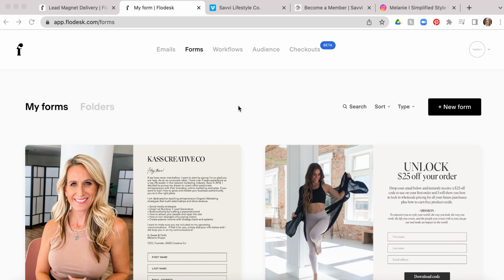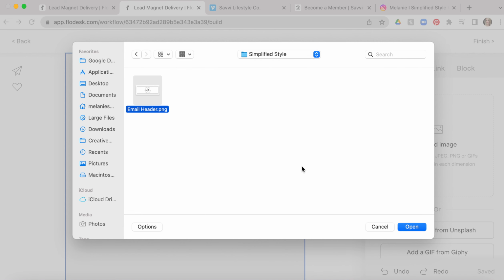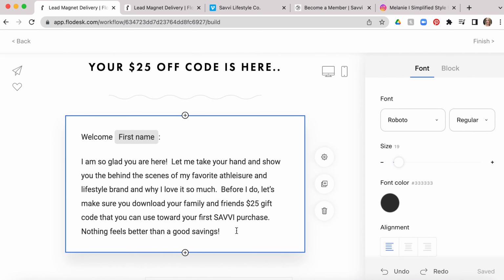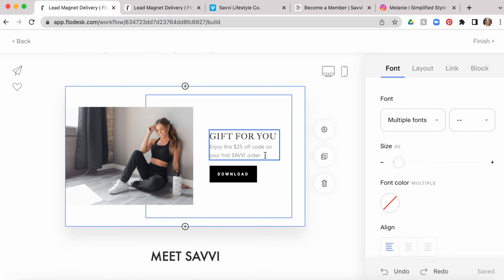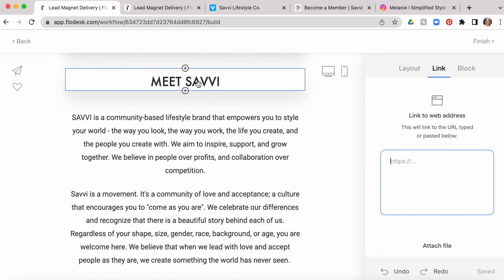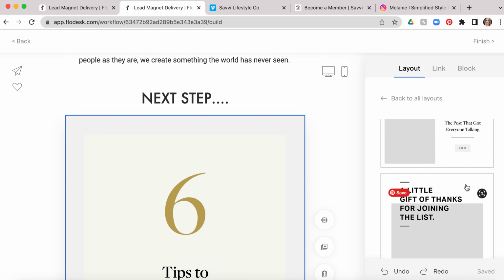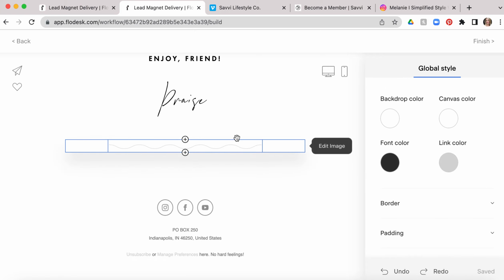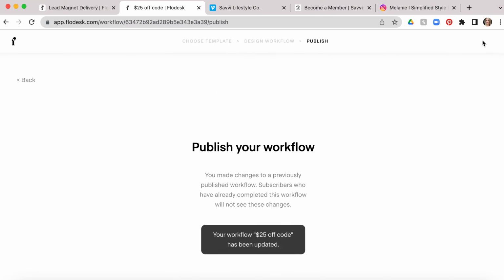How to deliver a lead magnet via a welcome email and automate it via a workflow in Flodesk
This quick tutorial video walks you through how to deliver a lead magnet via a welcome email and automate it via a workflow in Flodesk.

For more step by step tutorials, go to the Flodesk help